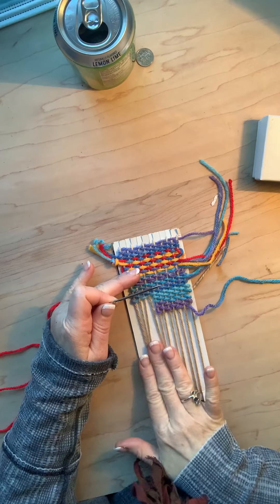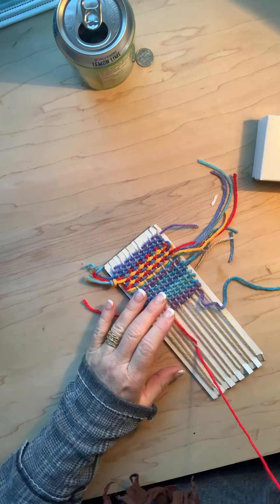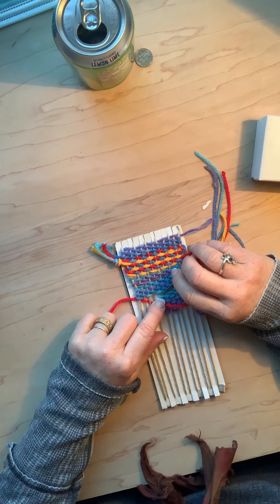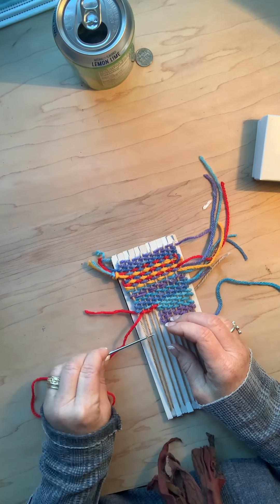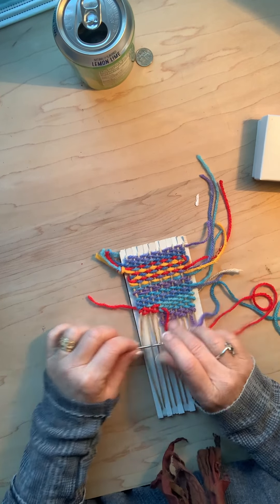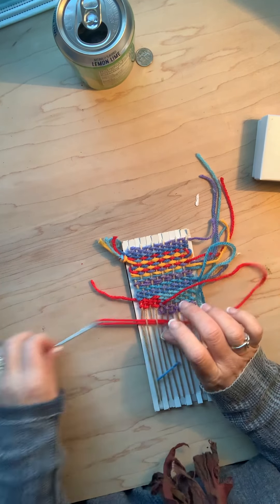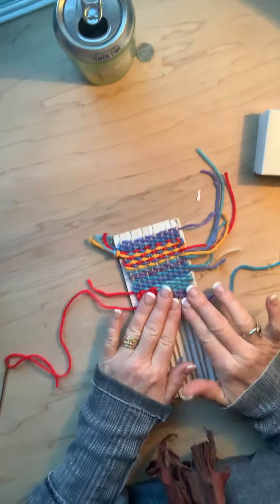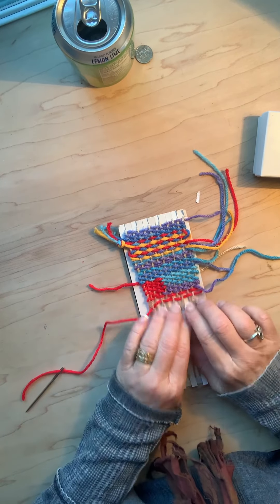Dovetail stitch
This video shows both sides of  the stitch.